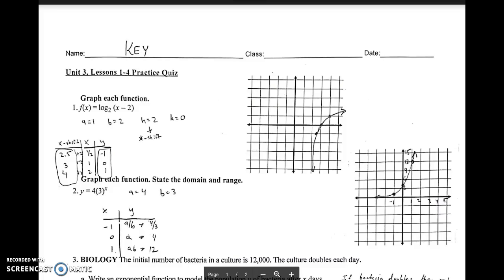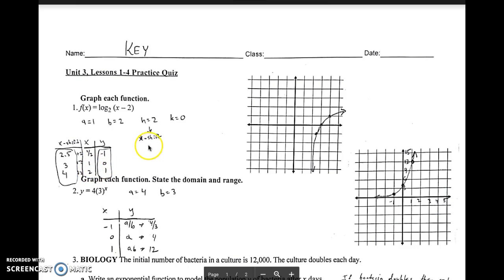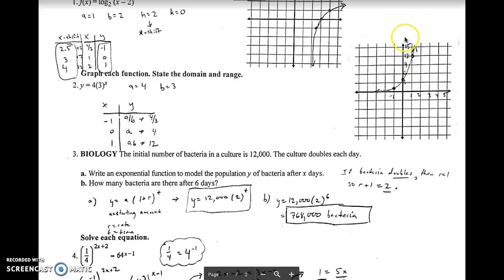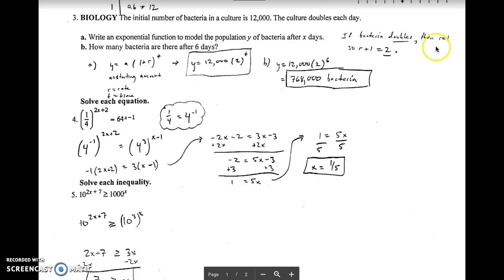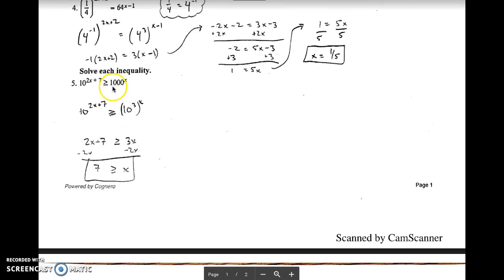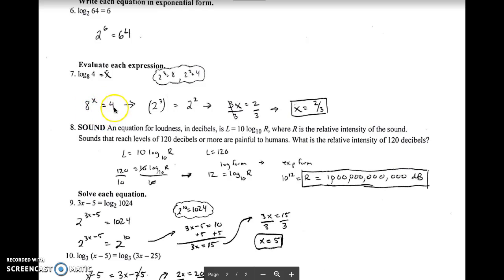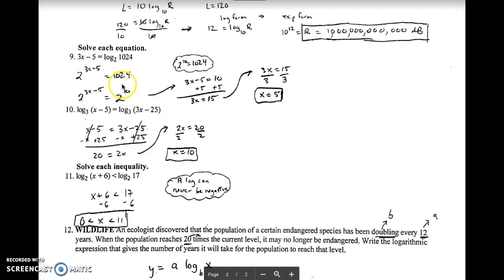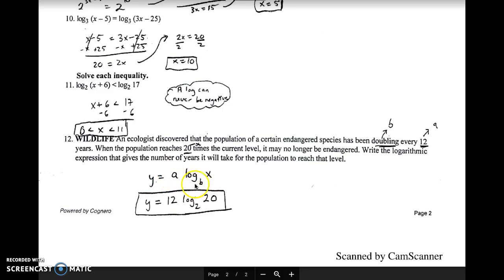Unit 3, Lessons 1-4 Practice Quiz Explanation